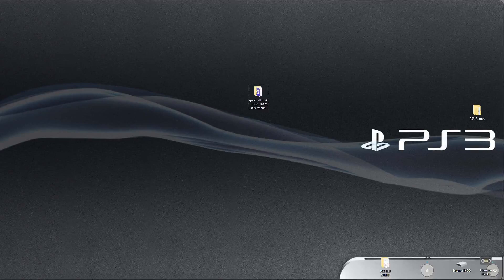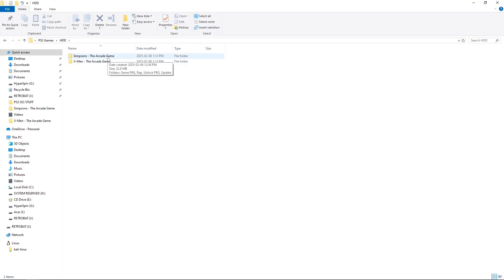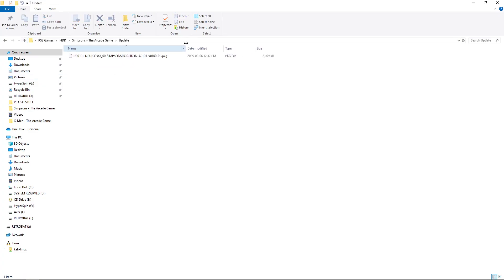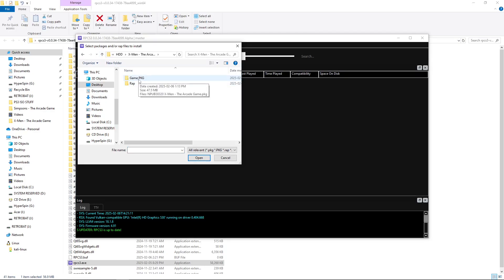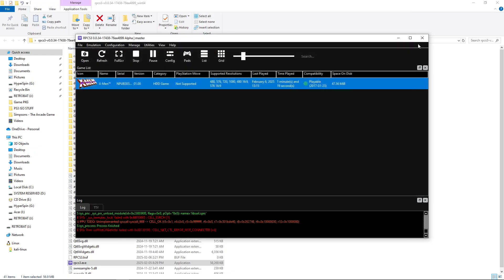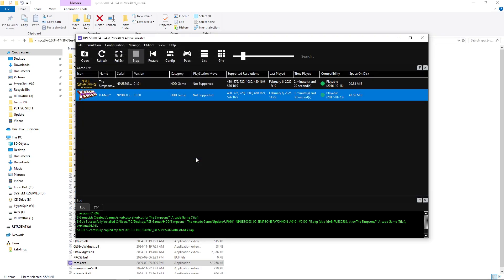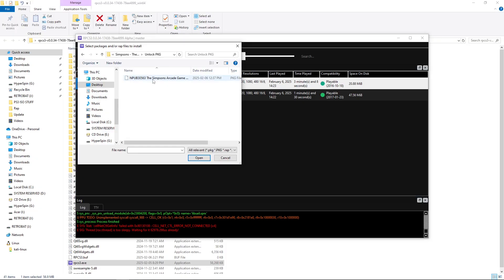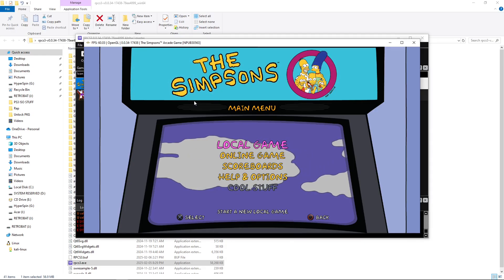How To - Install PKG - C00 - EDAT - RAP Files For RPCS3